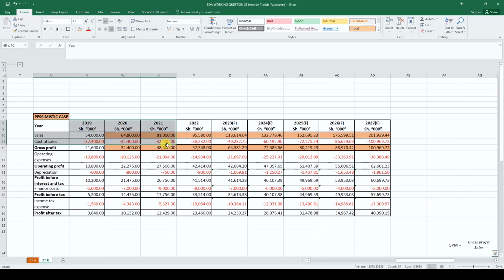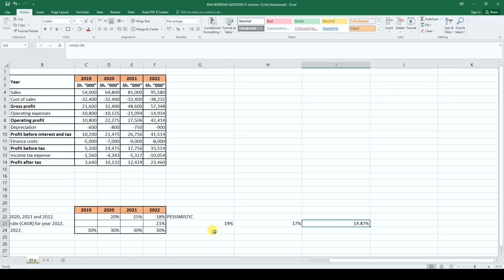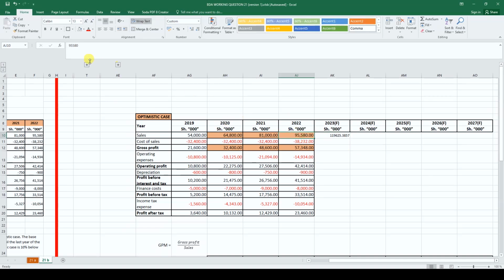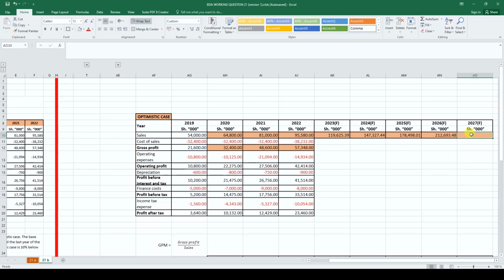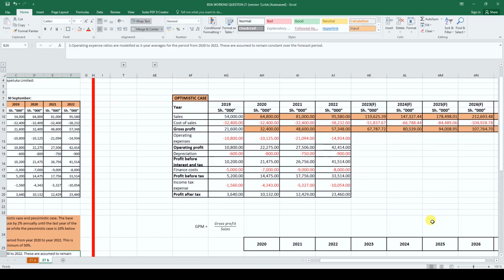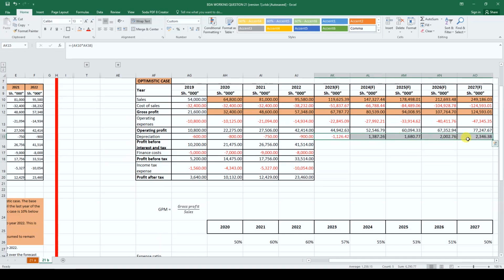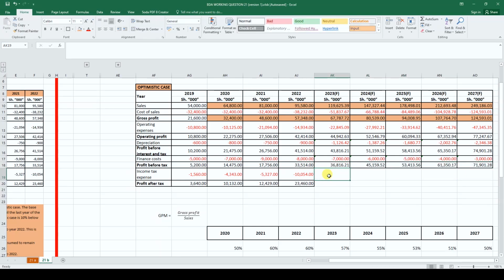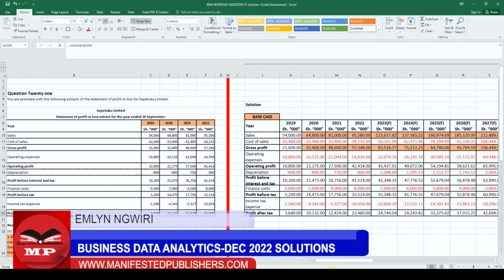Business Data Analytics - December 2022 Q21C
📊 Key Concepts Covered:

Forecasting Techniques: Utilizing historical data to project future financial performance, including revenue, expenses, and profits.

Excel Functions: Applying Excel tools such as trend analysis, growth rates, and financial modeling to create accurate forecasts.

Financial Statement Preparation: Constructing profit and loss statements that reflect projected financial outcomes over a specified period.

✅ Preparation Tips:

Review Historical Data: Analyze past financial statements to identify trends and patterns that can inform future projections.

Understand Forecasting Methods: Familiarize yourself with various forecasting models, such as linear regression and moving averages, to select the most appropriate method for the scenario.

Practice Excel Skills: Enhance your proficiency in Excel by practicing the use of functions and tools relevant to financial forecasting.

Interpret Results: Develop the ability to analyze and interpret forecasted data to make informed business decisions.

For a detailed walkthrough of the solution to Question 21C, you can refer to the following video: